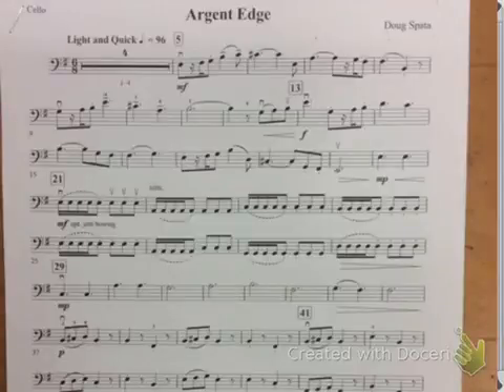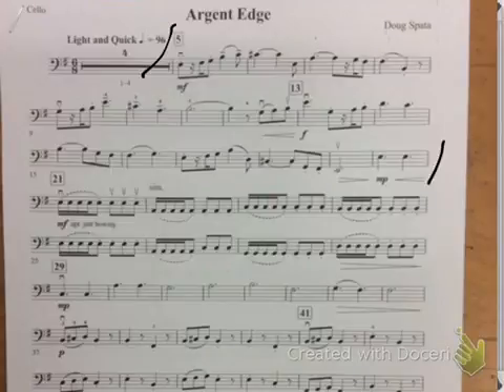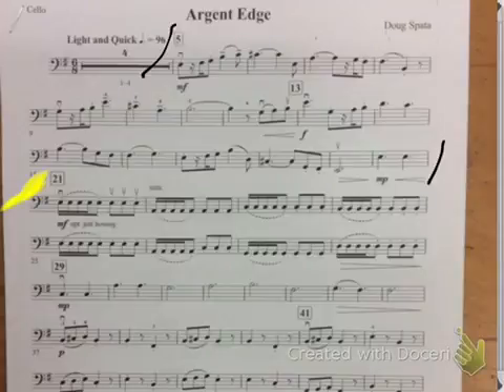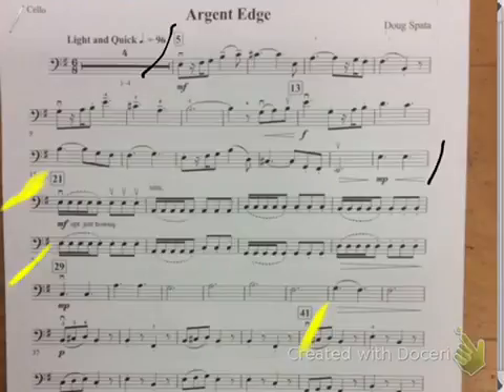Educational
Cello Argent Edge m 5-41